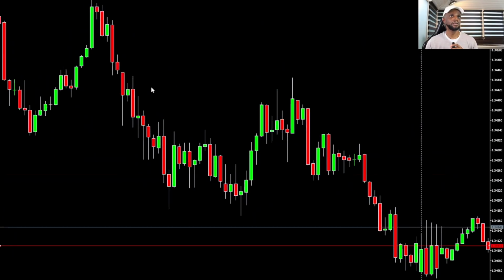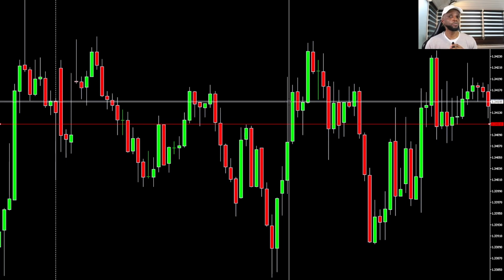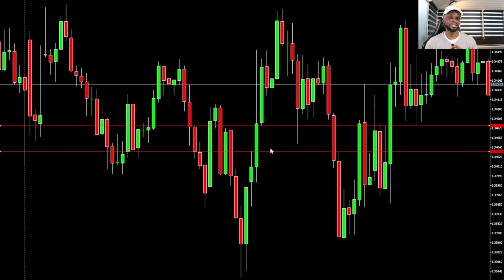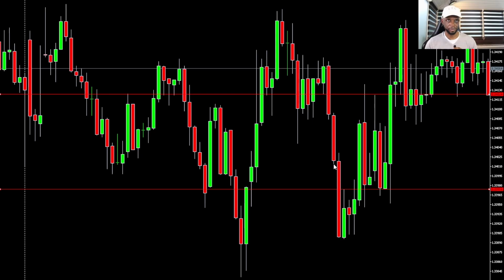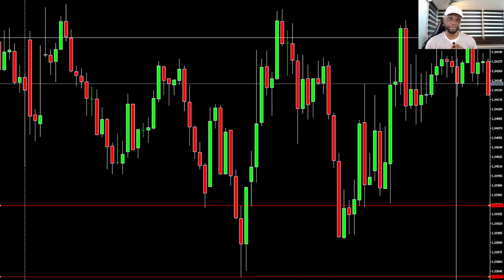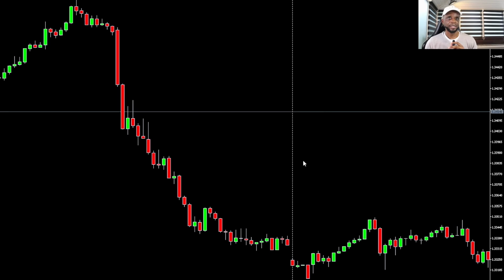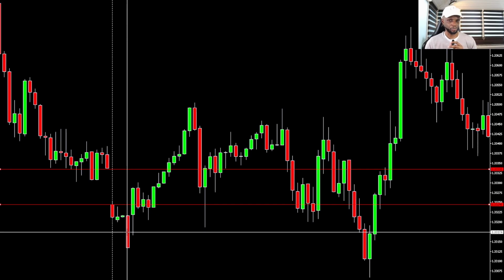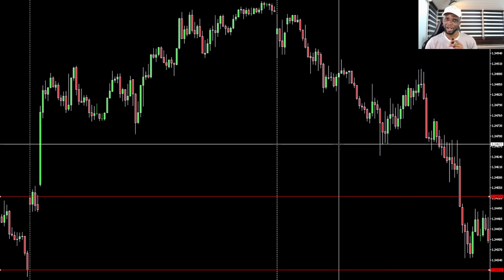HOW TO BUILD YOUR OWN HIGH WIN RATE FOREX TRADING STRATEGY - PART 3